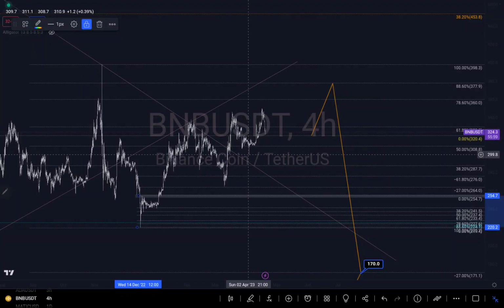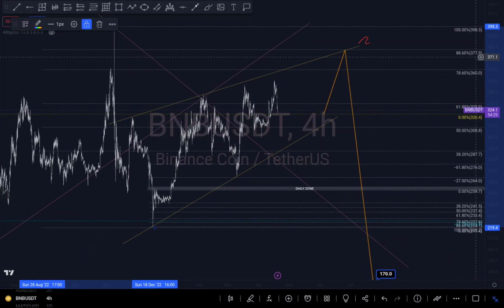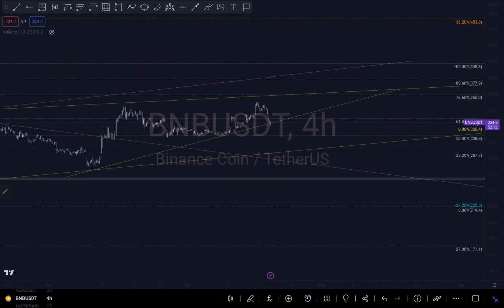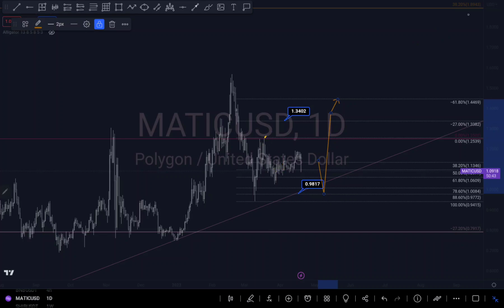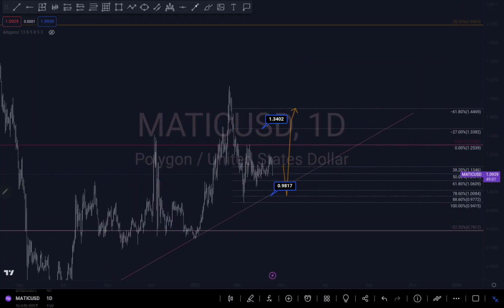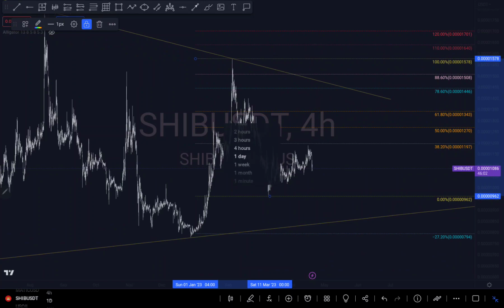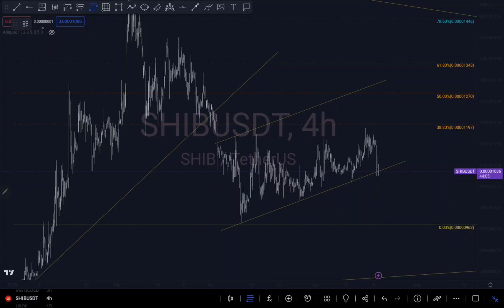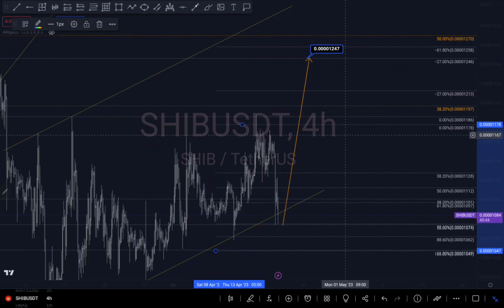POLYGON SHIBA BINANCE Price Prediction News Today Using Technical Analysis/ Price Action/ Fibonacci